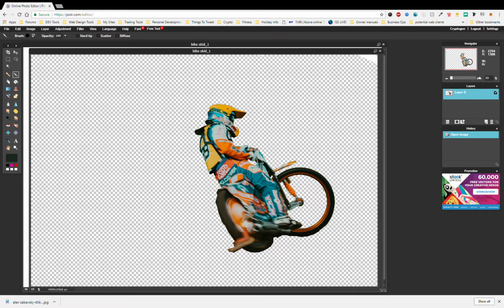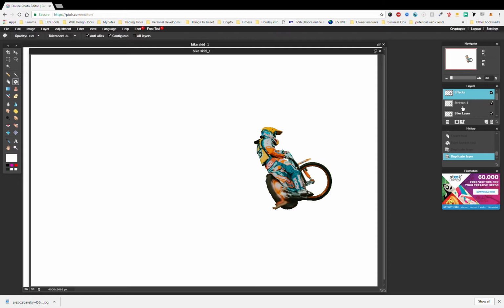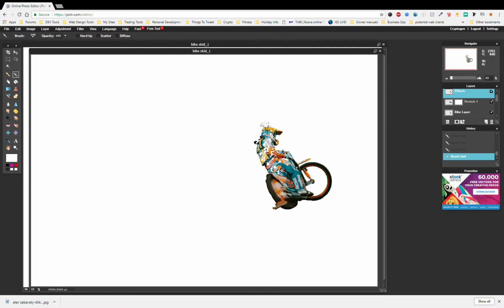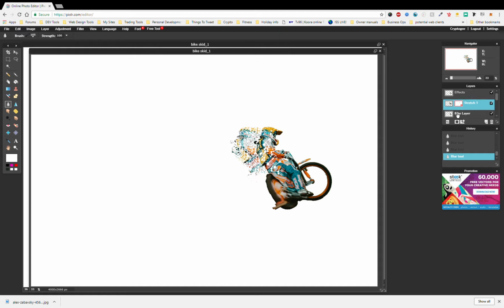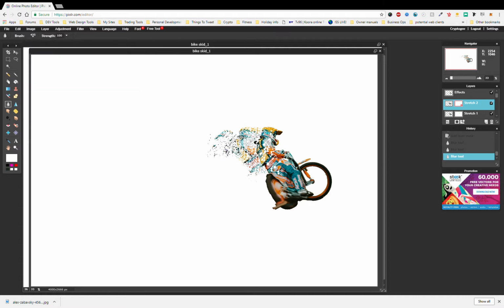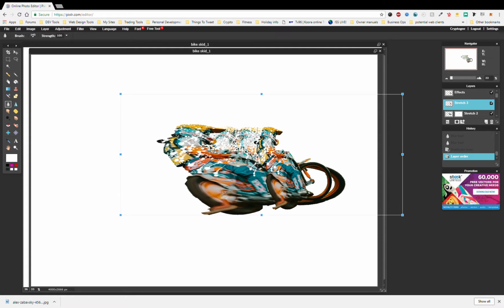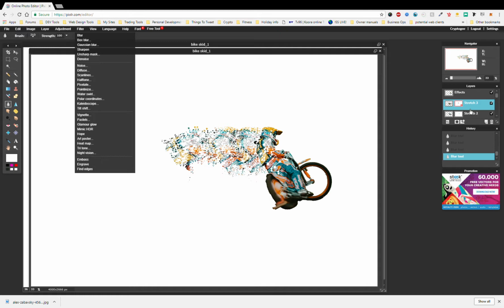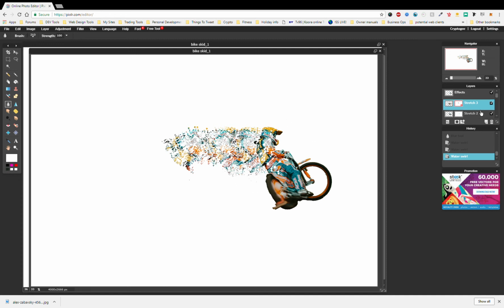Working With Multiple Masks Advanced Particle Effect Pixlr Video Tutorial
Mastering the use of masks is essential to making beautiful images with the Pixlr tool. In this tutorial I talk about how you can layer masks and effects to create stunning images.